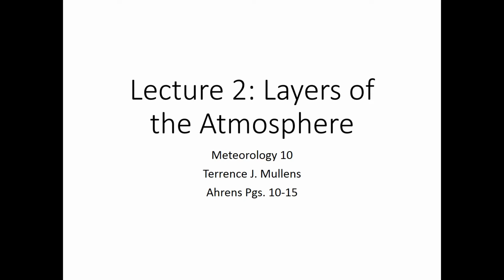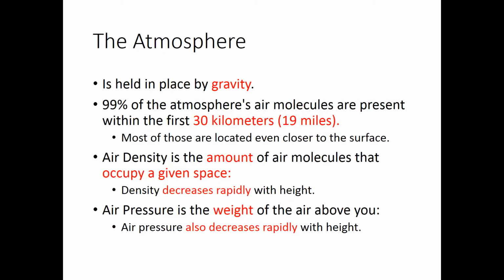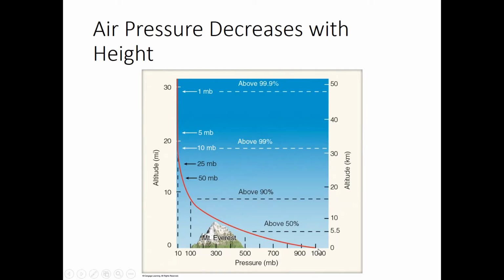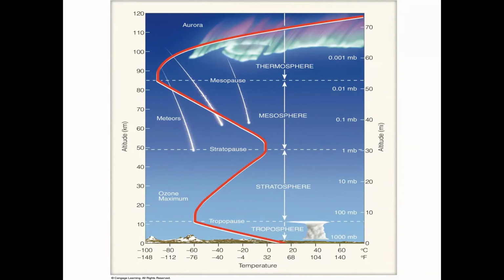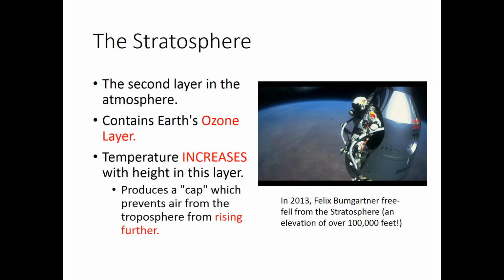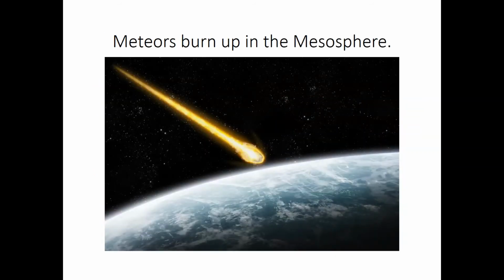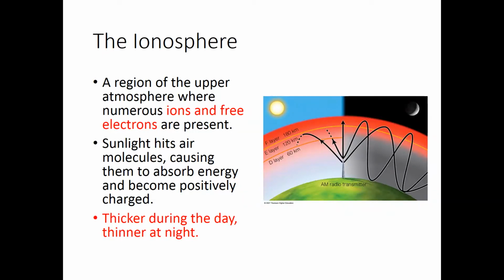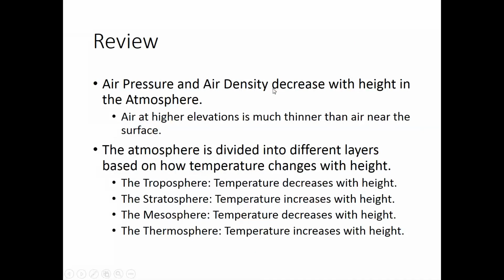Met 10 Lecture 2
Lecture 2: Layers of the Atmosphere